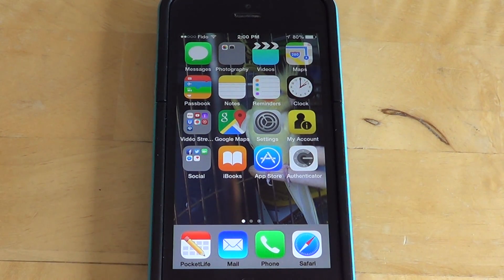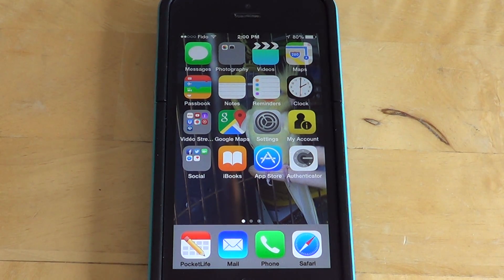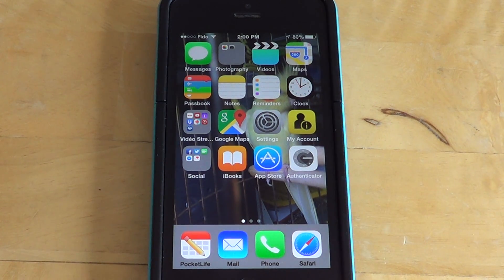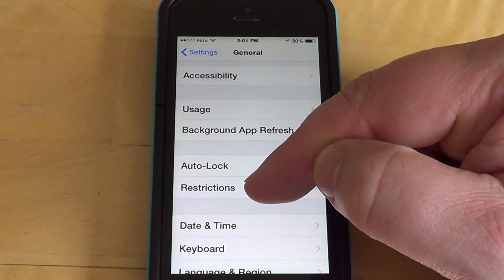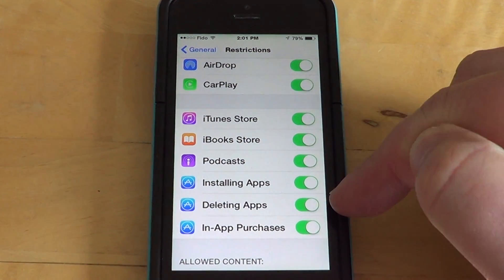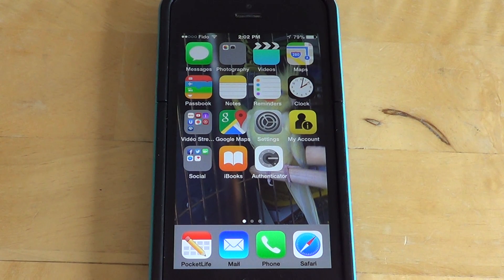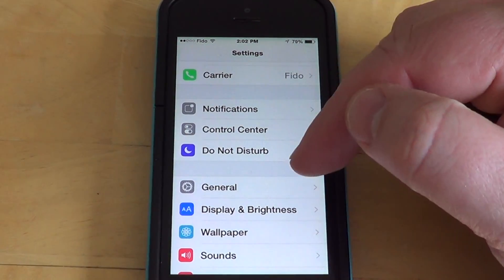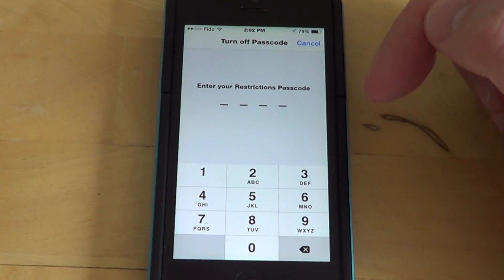Prevent Apps from Installing or Deleting and turn off In app purchases in Iphone Ipad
Using restrictions to prevent anyone installing or deleting apps and making in app purchases in Iphone and Ipad